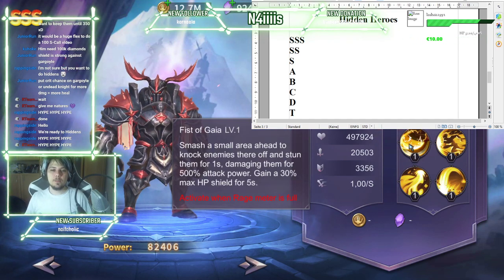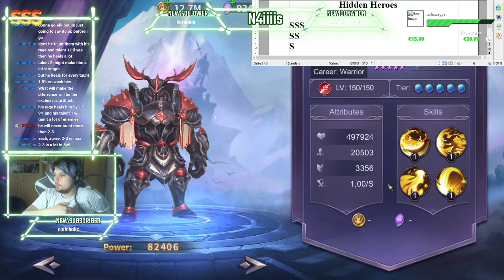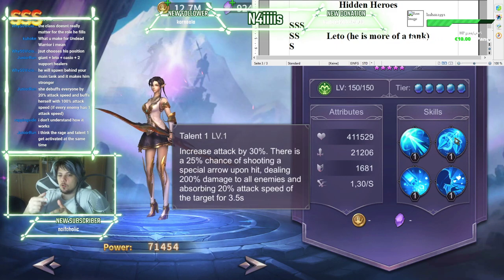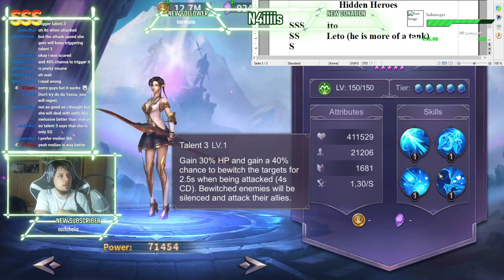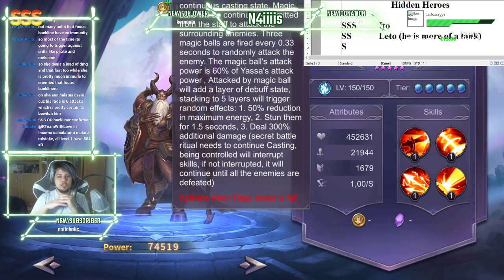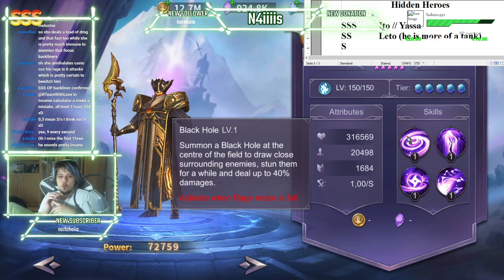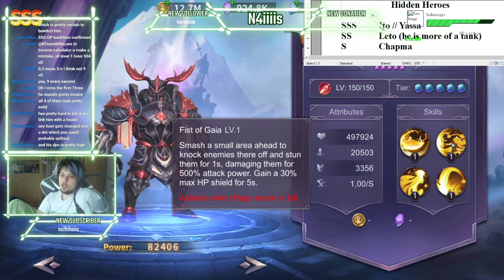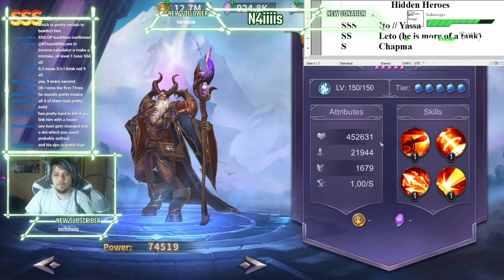Idle Big Devil / Hidden Heroes Tierlist! (extended)